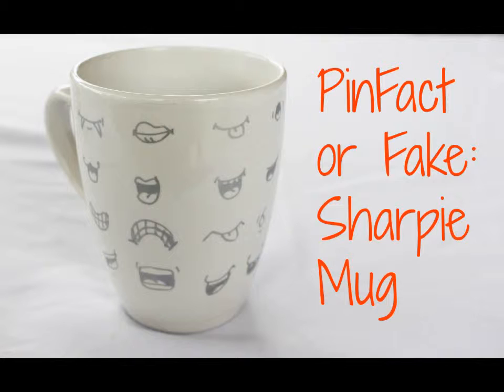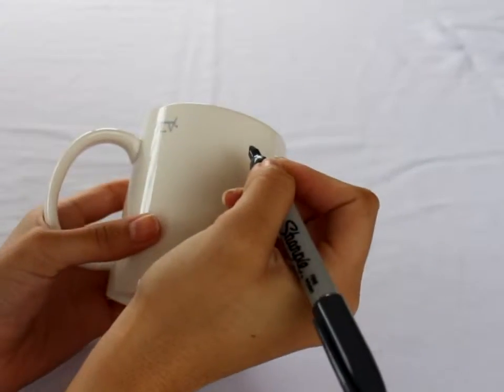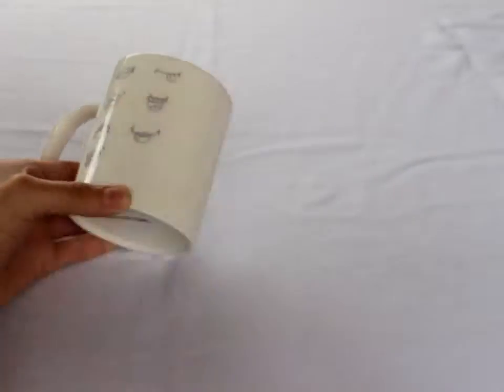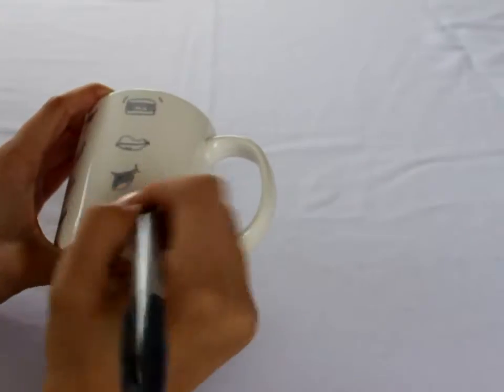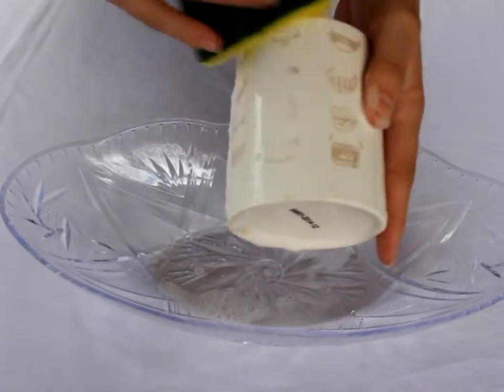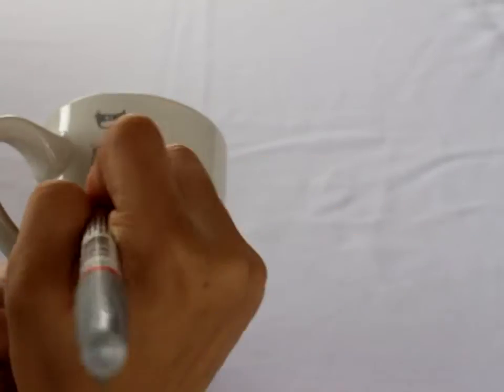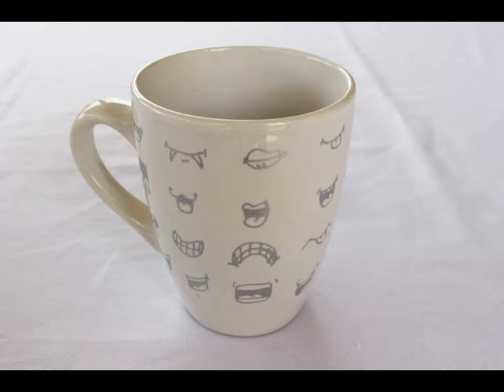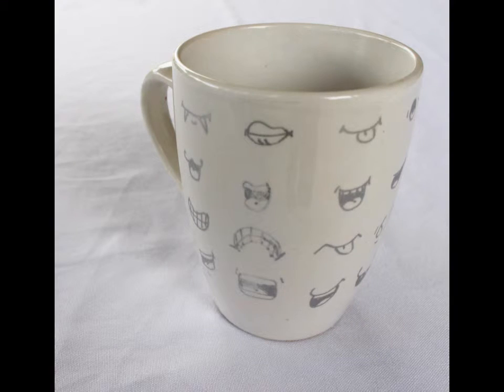PinFact or Fake Sharpie Mug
Hey everyone, todays PinFact or Fake video is on the Sharpie Mug. Pinterest is overflowing with Sharpie Mug pins and I had seen some pins where the drawings had washed off and others claiming to work. So I knew I just had to find out for myself.